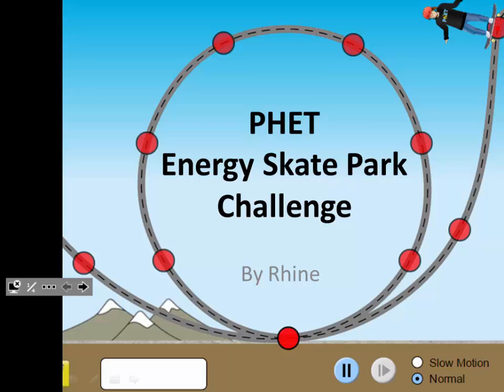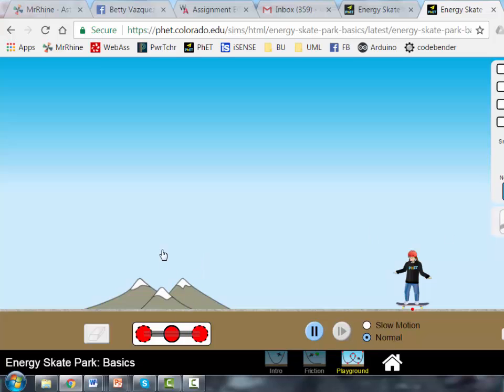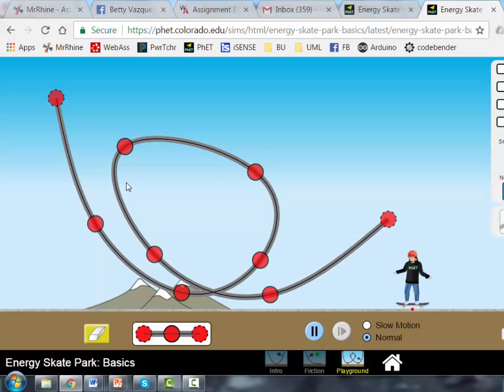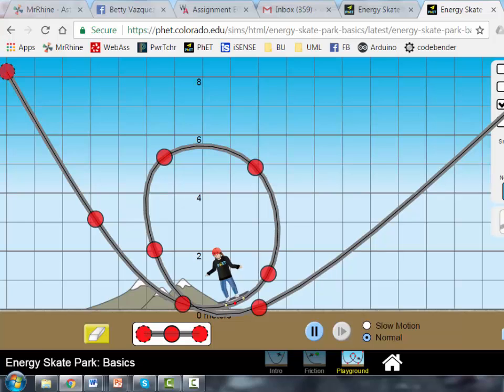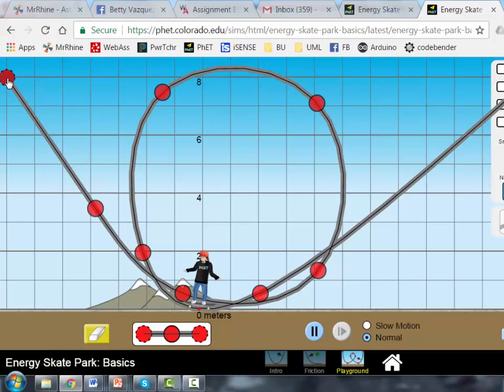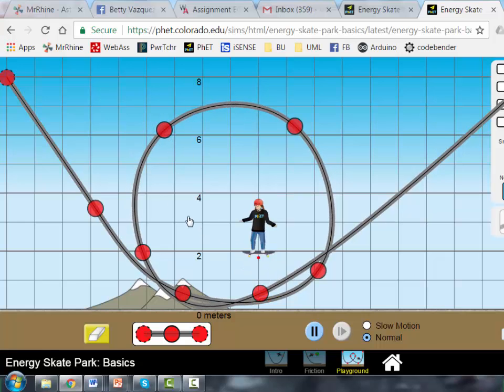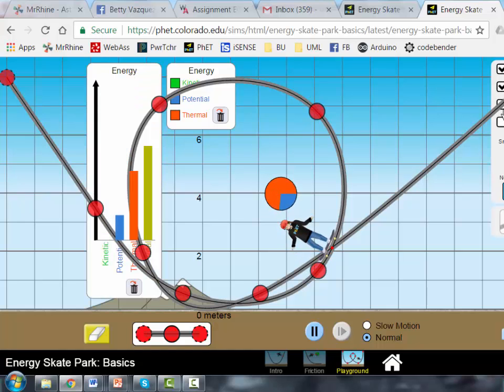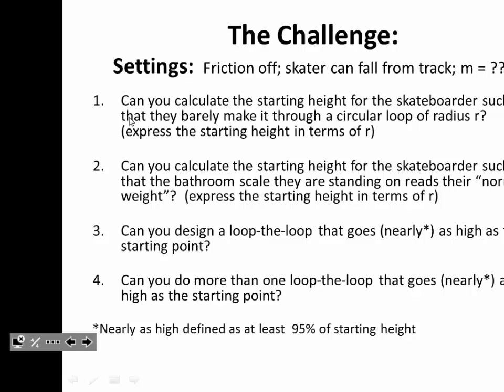PhET Energy Skate Park Challenge Loop-the Loop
Can the skater start from rest and make it through the loop without falling?  It's easy if loop is small relative to your starting height.

Can you design a loop the skater can complete that is nearly as high as the starting point?  E.g., start at 8 m high, top of loop is 7.6 m high?  More importantly, can you use physics to explain why your solution works??

Turn friction off, choose setting that allows skateboard to fall from track.